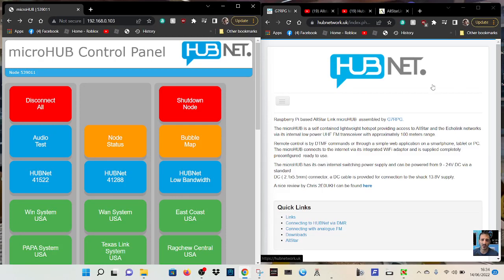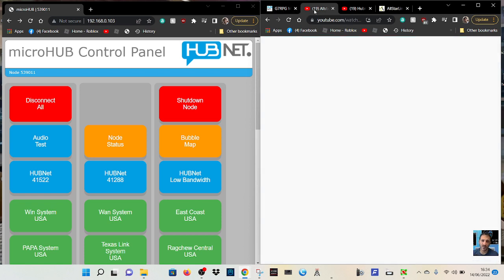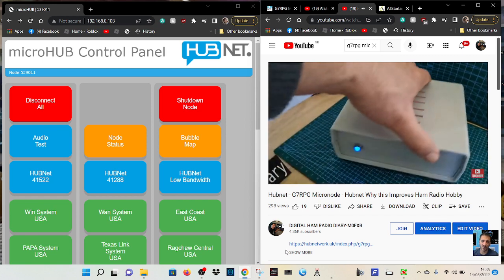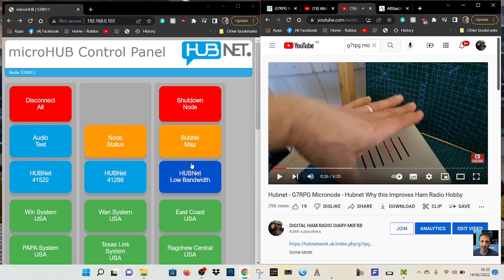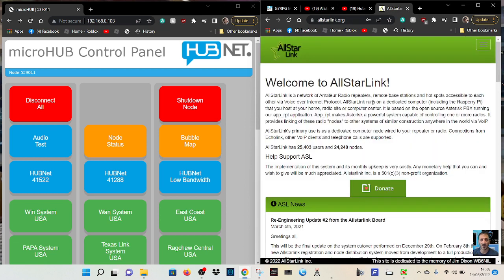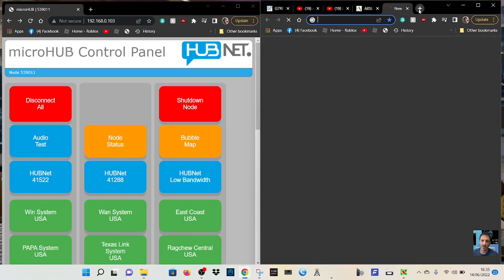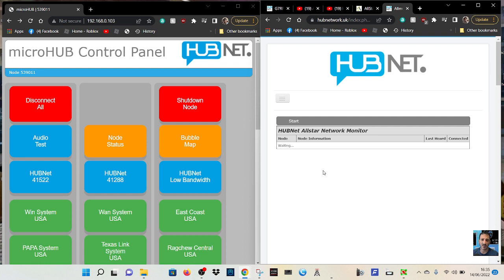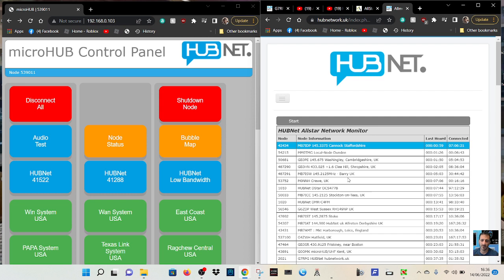HOW TO BUY G7RPG NODE-HUBNET etc Allstar System